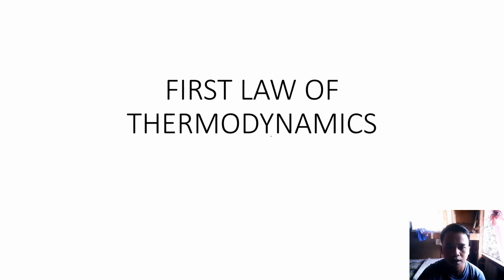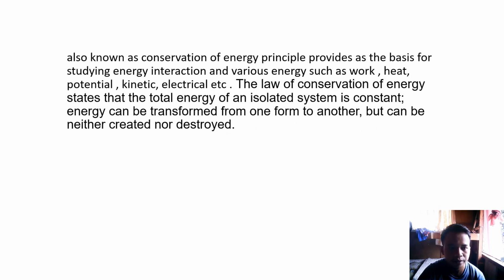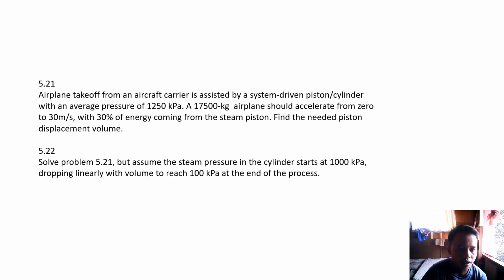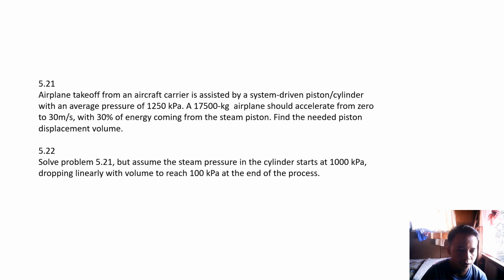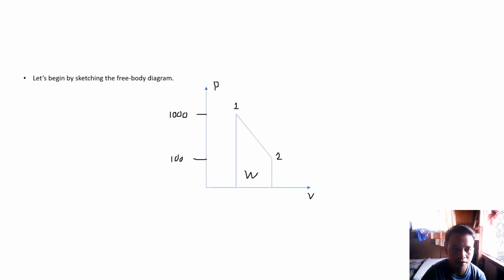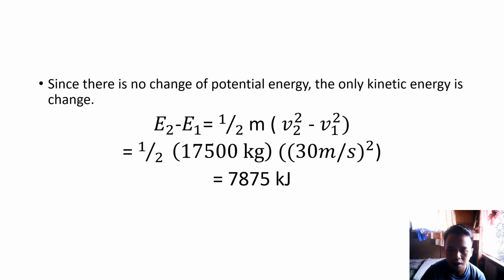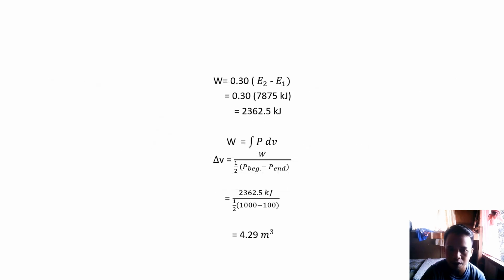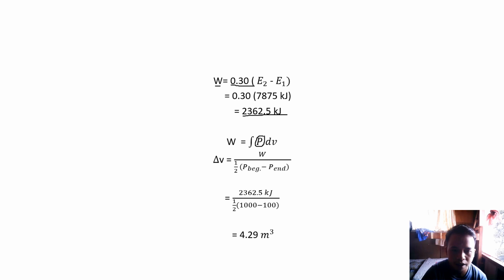Cristobal_EE2BE2_Problem 5.22